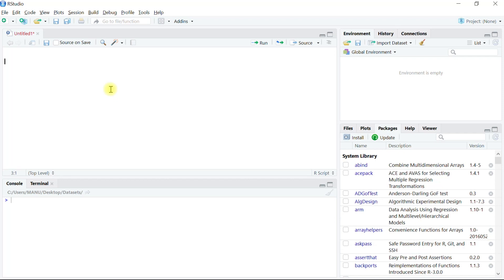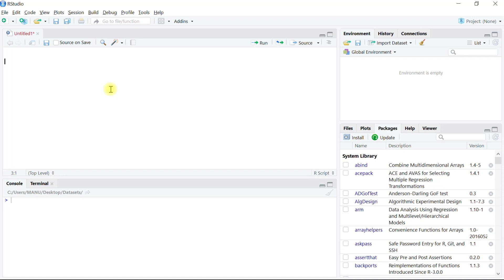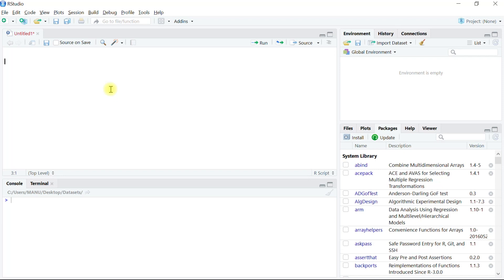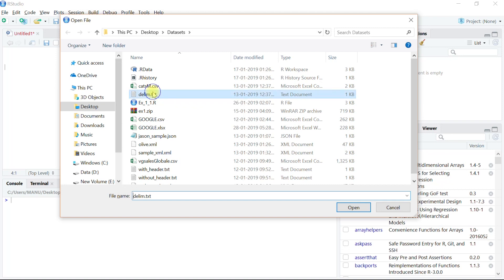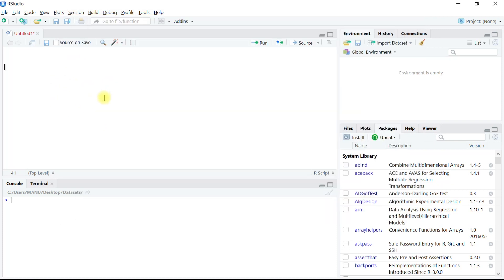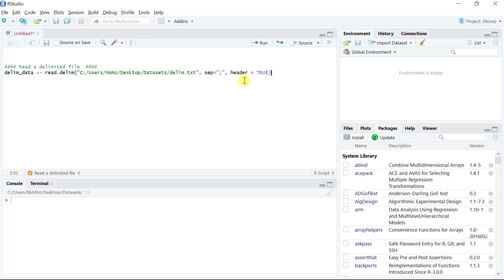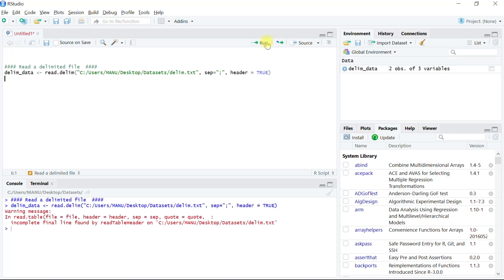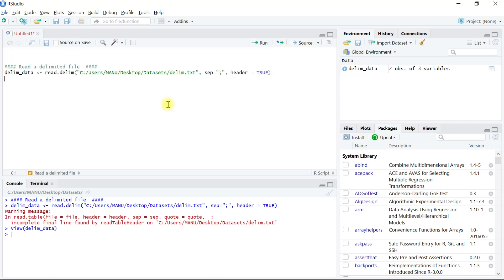Reading Data in R From a Delimiter File (R, RStudio DataScience Delimiter)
In this free tutorial I will help you in building concept to Read Data in R From a file in which data is separated by delimiter such as semi colon. I will be using RStudio IDE for that purpose. Sometimes we get data in semi-colon or tab separated delimiter format and hence to read such files in R for data analysis or data science, beginners find it a bit difficult. This tutorial will help in building concepts step by step.